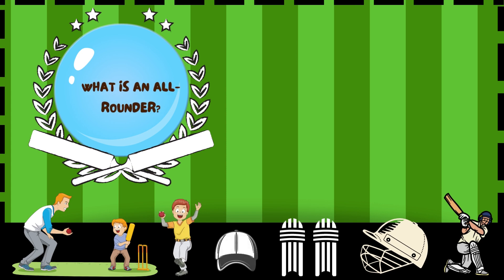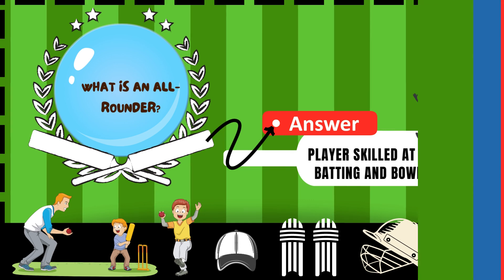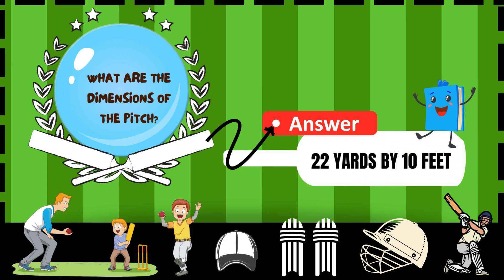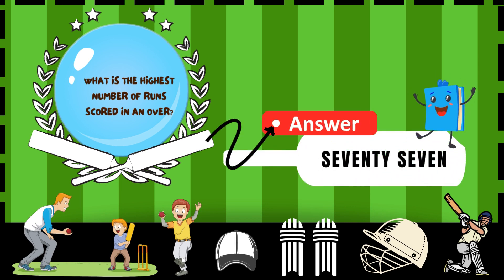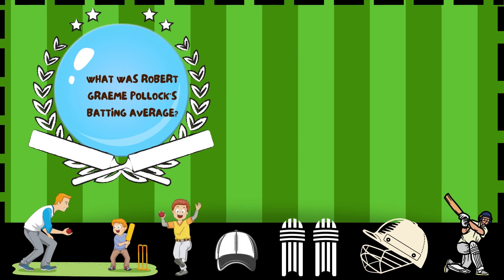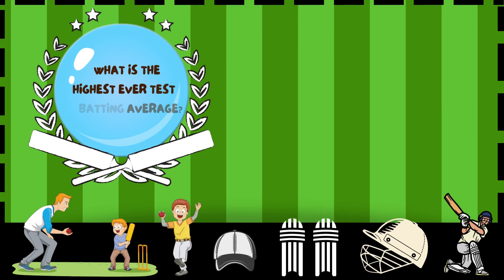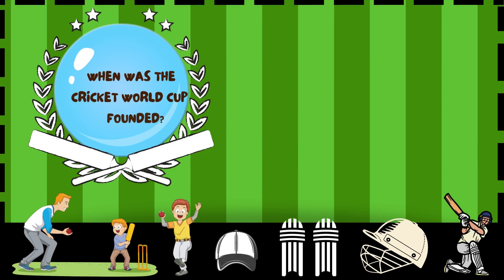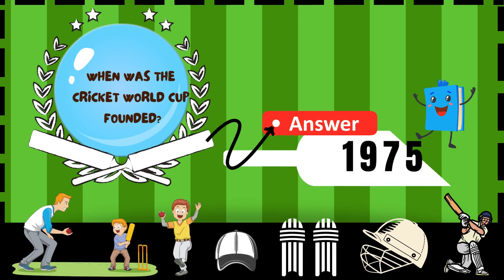Cricket Quiz For Kids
This Cricket Quiz for Kids is a fun way to learn about the sport of cricket. You'll be able to answer questions about the rules of cricket, as well as some questions about the history of cricket.

Cricket is a great sport to play and learn, and this quiz is a great way to start your knowledge of the sport. If you're a fan of cricket, or you just want to learn more about the sport, then this quiz is a great way to start!

Topic Covered:
cricket quiz
quiz
cricket
cricket quiz questions and answers
sports quiz
quiz cricket
gk quiz